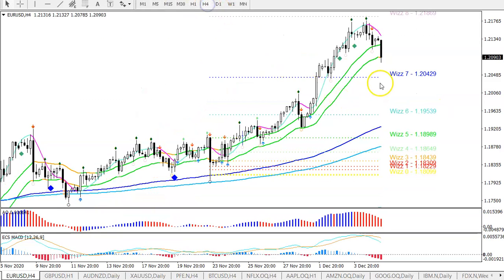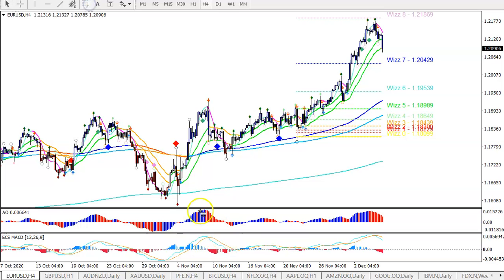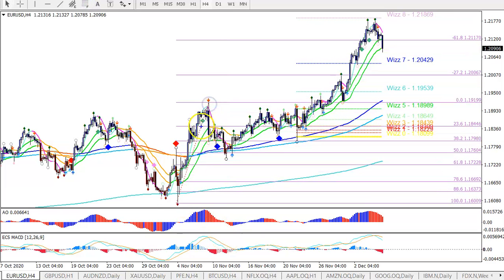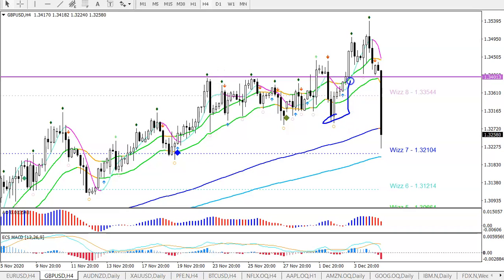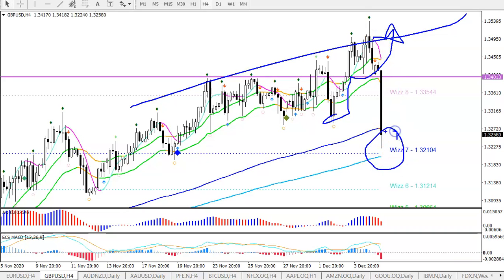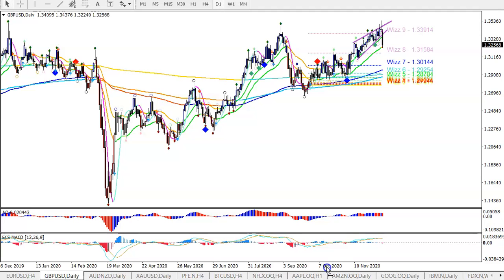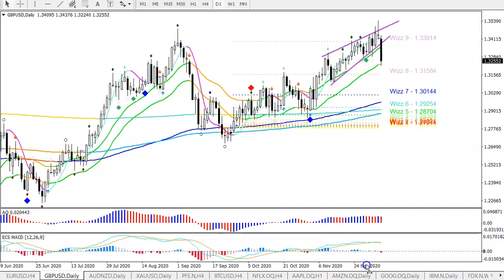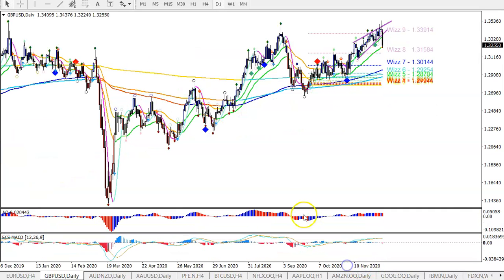EUR/USD, GBP/USD Analysis & Setups 7 - 8 Dec 2020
Special sponsorship from Monfex The EUR/USD is building a bearish retracement within a strong uptrend after making a double top at 1.2175. Is the uptrend over or just making a pullback? This video discusses the key support zone.The GBP/USD is breaking the rising wedge and showing a large reversal towards 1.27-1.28.